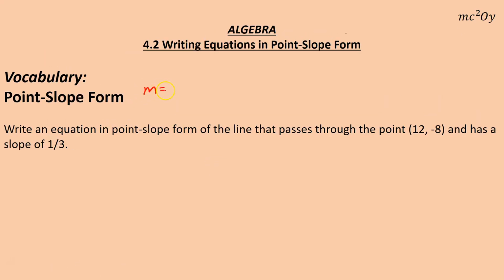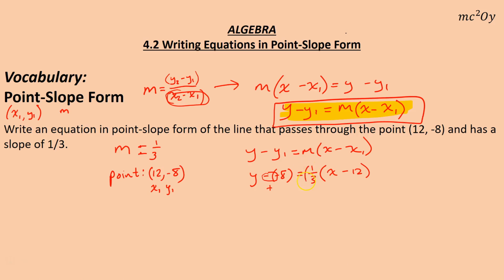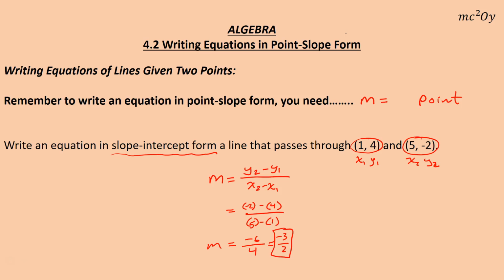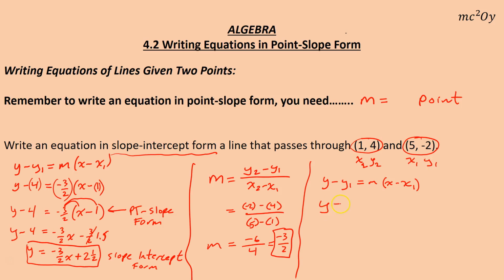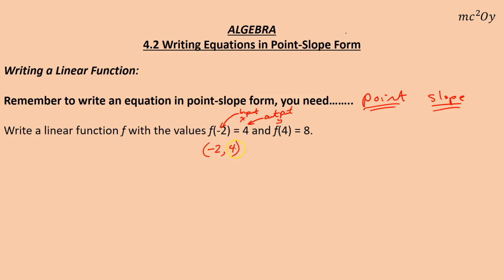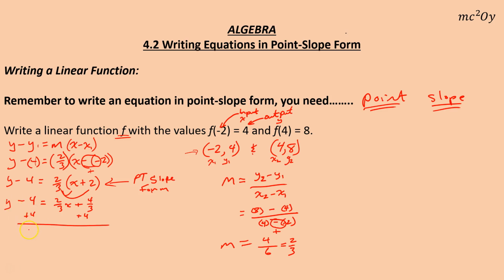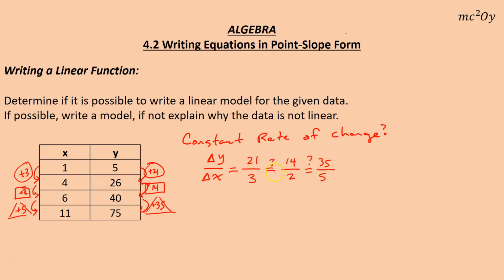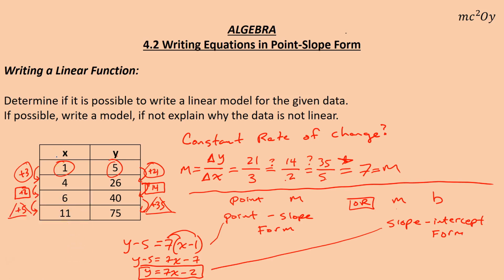A 4.2, Point-Slope Form (E)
0:00 Vocabulary & Write an Equation in Point-Slope Form (given a point and the slope)
4:11 Write an Equation in Point-Slope Form (given two points)
10:39 Write an Equation in Point-Slope Form (given a two points in function notation)
14:43 Determining if a table represents a linear function & writing a model if it does